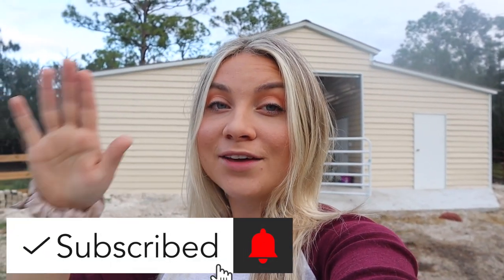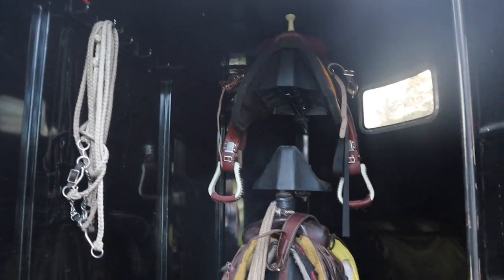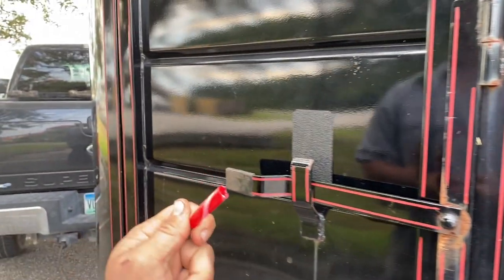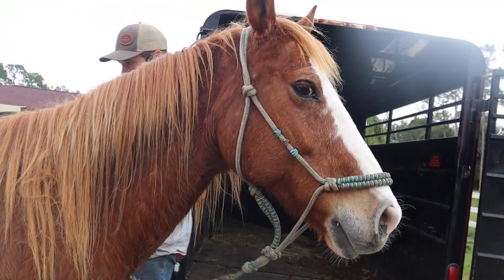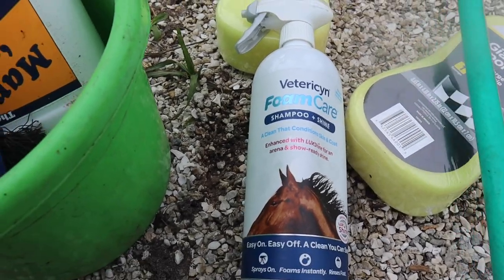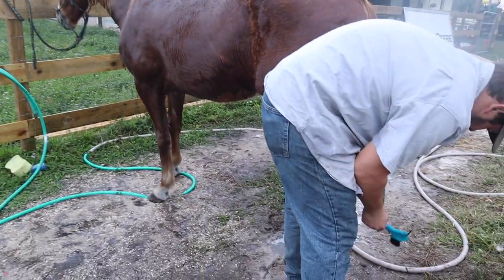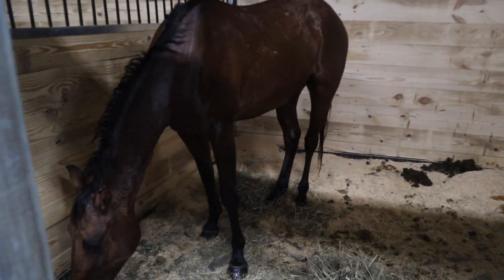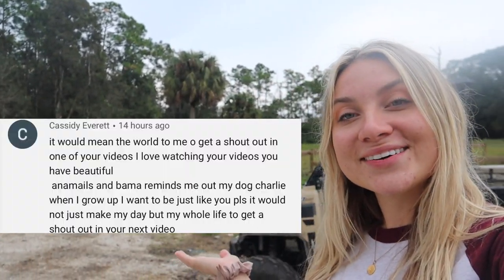TRAIL RIDE ON MY COLT | WE SAW AN ALLIGATOR!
In today's vlog, we go on a trail ride, with cash, my colt! The last trail ride we went on we saw an alligator & we saw another one on this one! It was a huge trail ride and tons of fun! Then we gave our horses a bath!